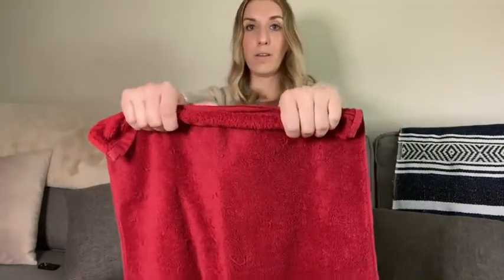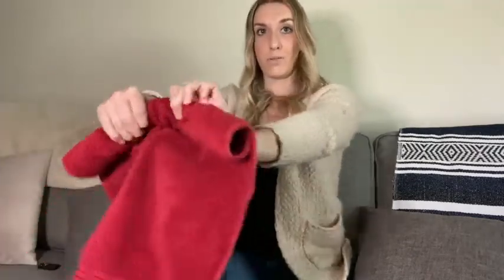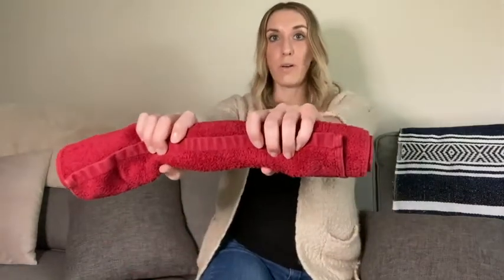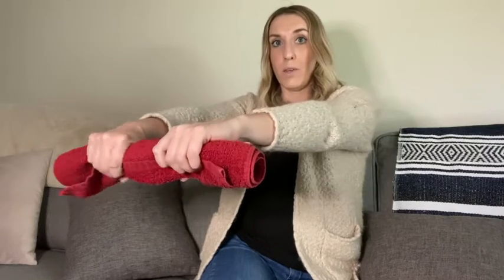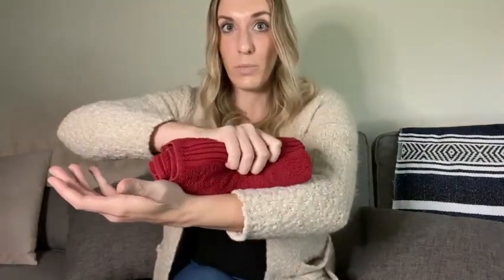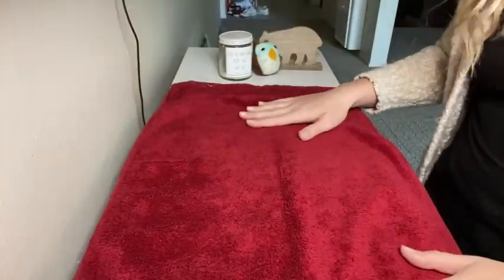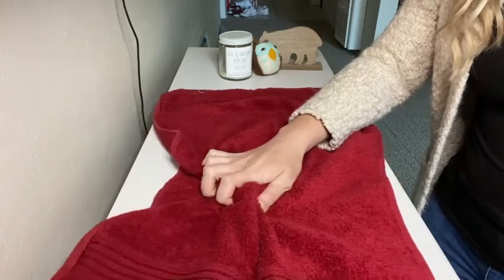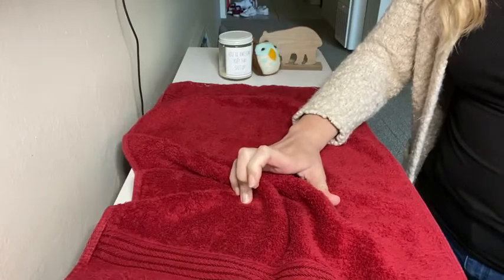Simple Hand + Wrist Exercises Using a Kitchen Towel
Learn a few simple exercises you can do for the wrist and hands using just a kitchen or dish towel. These are great for teletherapy or for home exercise programs!